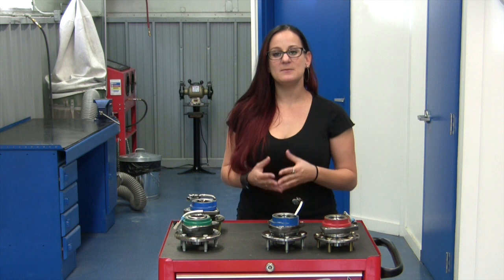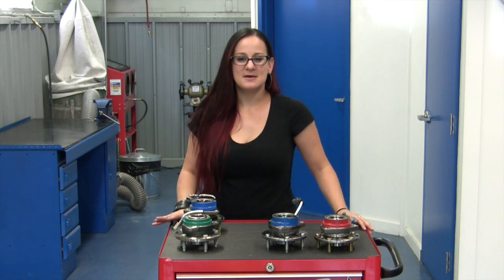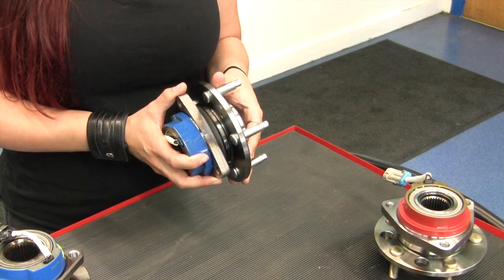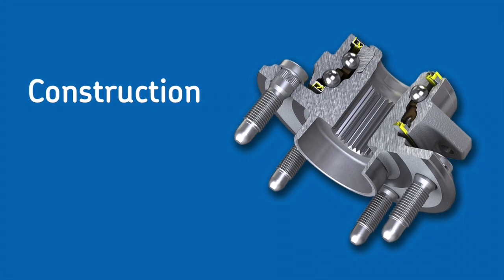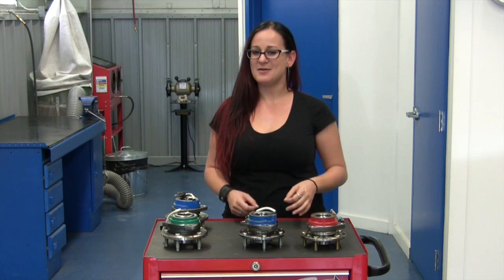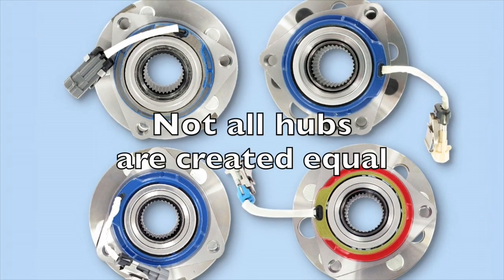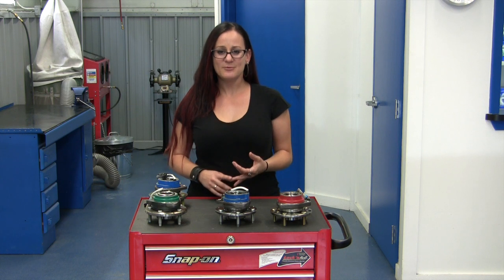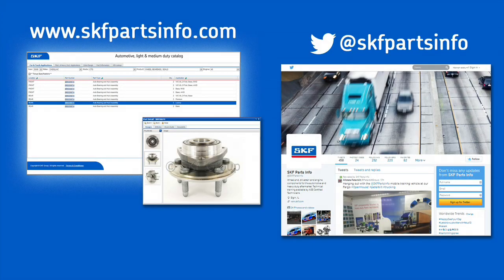Comparing hub bearing quality with Bogi (AUTO)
Listen to Bogi explain the difference between hub bearing quality between SKF hub bearings and value line hub bearings.